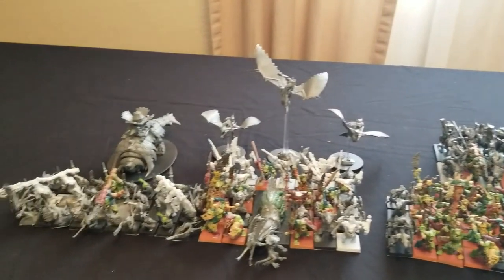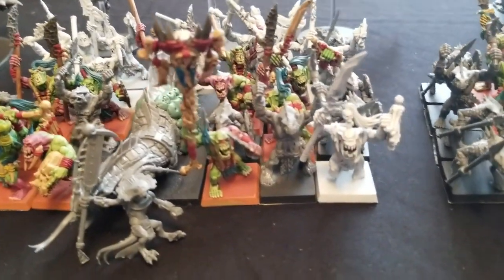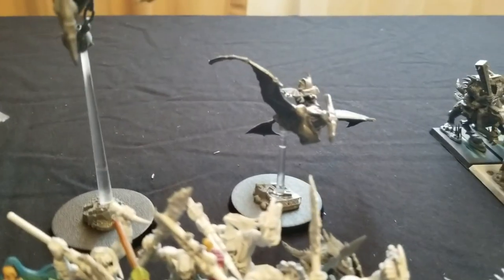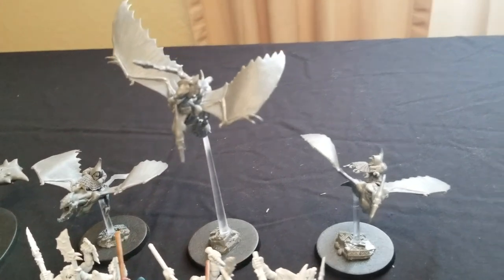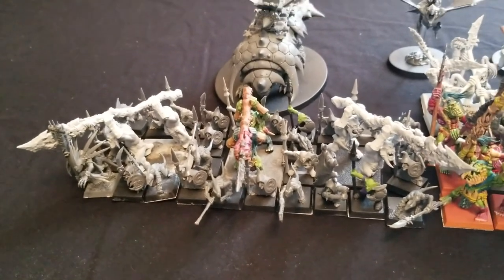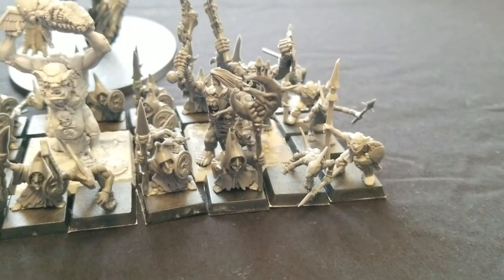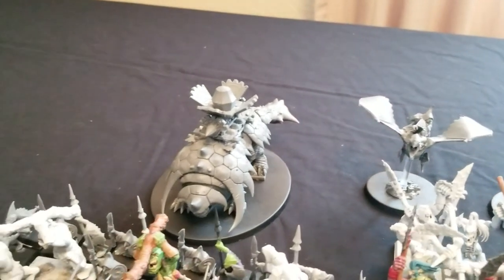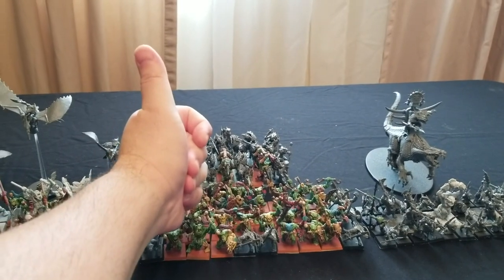Back to the Primitive: Lizardmen Army Build Episode #4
On this episode of Hobby Side, we go Back to the Primitive, this time a limited series to the building, designing, and painting of our Studio's 3000 Point Lizardmen Army called the Lizards of Waaaghz!!!

I was able to score about $200 worth of Lizardmen for $65, and decided to incorporate my old Bonesplitterz Miniatures into the army to create a uniquely hybrid force of Lizardmen and Orcs.

On this channel we feature the following Miniatures War Games:
Mordheim
Necromunda
Blood Bowl
Kill Team
Warcry